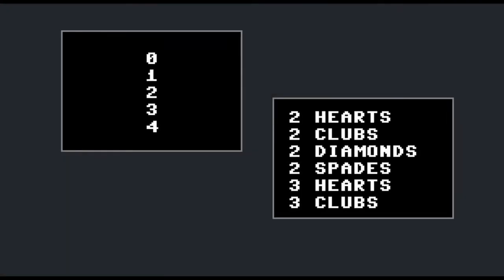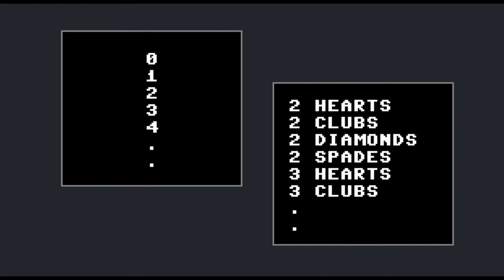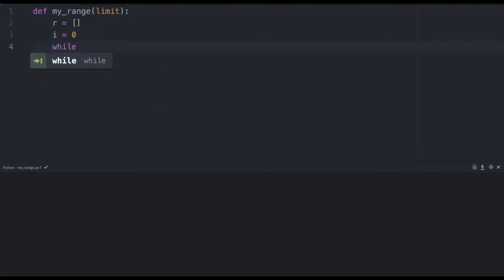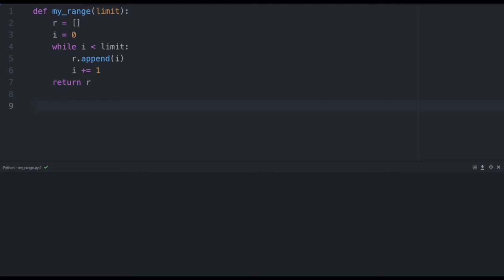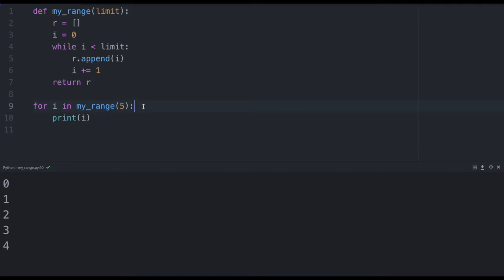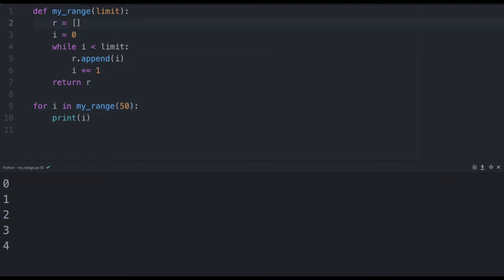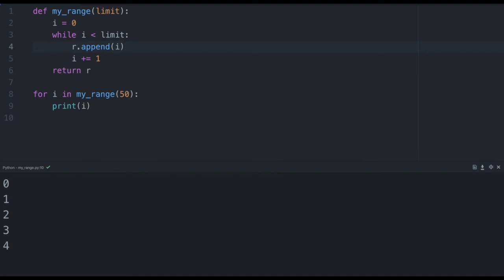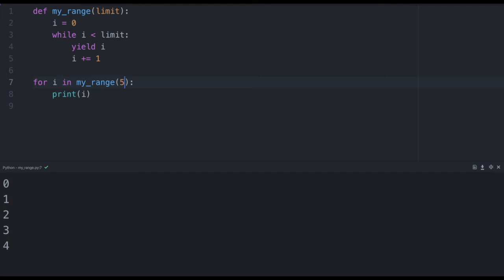Create a Python generator by using yield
Python Deep Dive 01: In this video you learn how to create a generator in Python. You will see the difference between a function and generator and the usage of the yield keyword